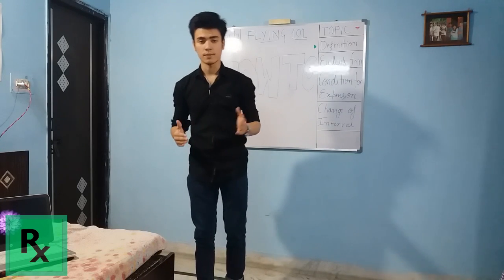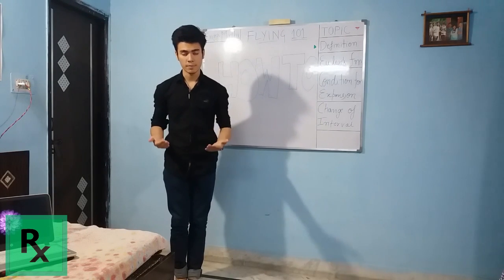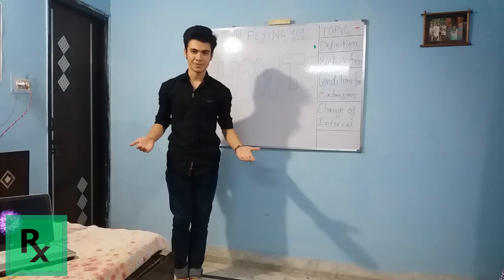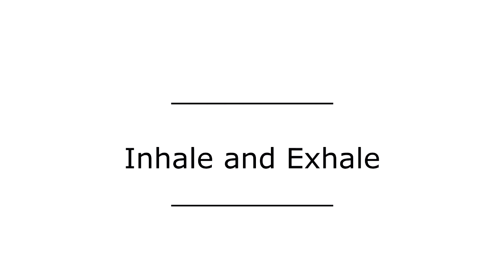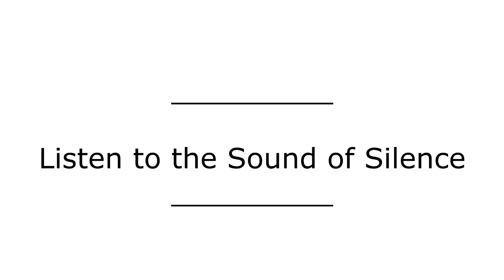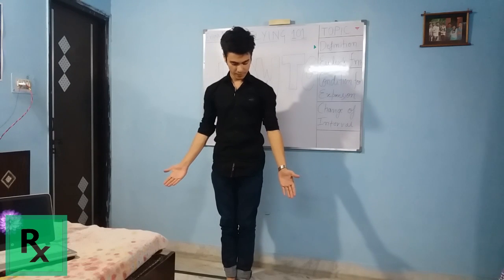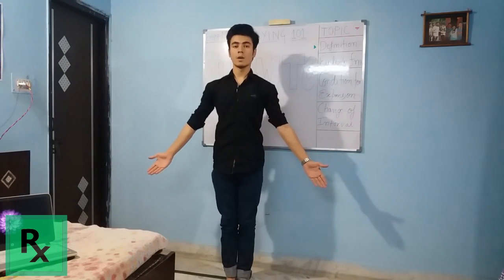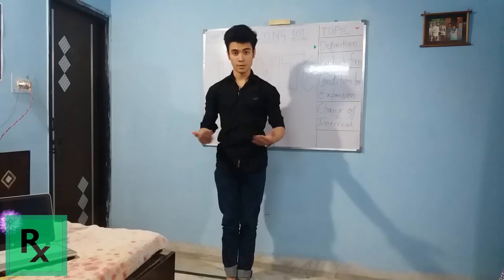How to Fly!? | Simple steps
1 LIKE = 1 FIST BUMP!
1. Realize you are dreaming. Look around you for signs of dream strangeness. ...
2. Get grounded in the dream. Notice where you are, and try moving through it. ...
3. Practice floating. Jump up in the air and see if you float. ...
4. Fly. ...
5. Stay in the dream

⋆⋆⋆Softwares & Hardware used⋆⋆⋆
Video Editor: Sony Vegas Pro 12 [Windows]
Audio Editor: Audacity [Windows]
Thumbnail Editor: Pixlr [Android]
Camera Setup: Samsung Galaxy J5 rear Camera with Photron Tripod Stand.

Vocals by Ago Teppand a.k.a. Sethh from Cartoon
Additional backing vocals & adlibs by Rosanna Lints from Würffel